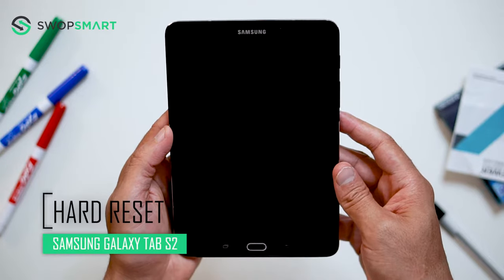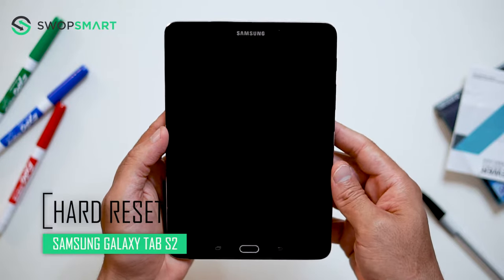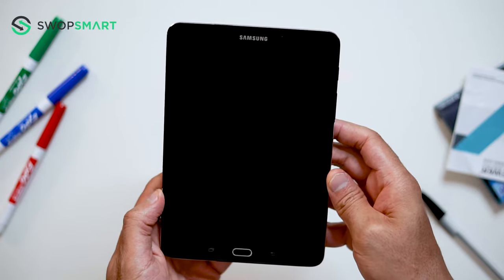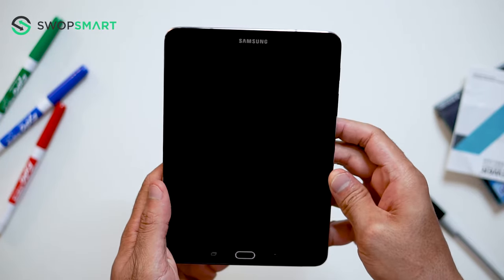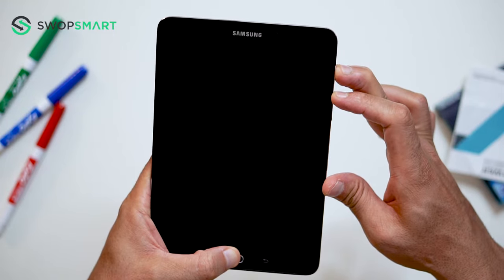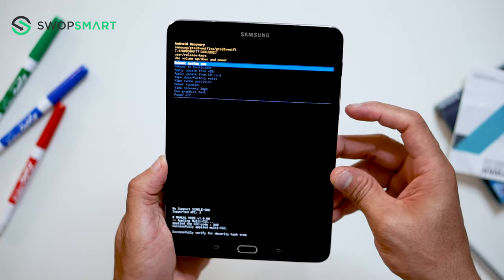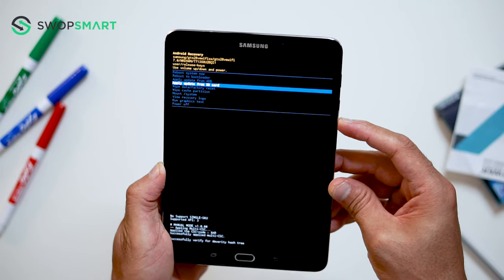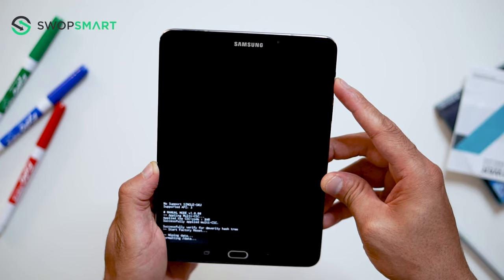How to Restore Samsung Galaxy Tab S2 to Factory Settings - Hard Reset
Learn how to hard reset your Samsung Galaxy tab s2 by following this video. The instructions on this video can be used on all variants of the Samsung Galaxy tab s2.

My Gear

How much is your Samsung Galaxy tab s2?